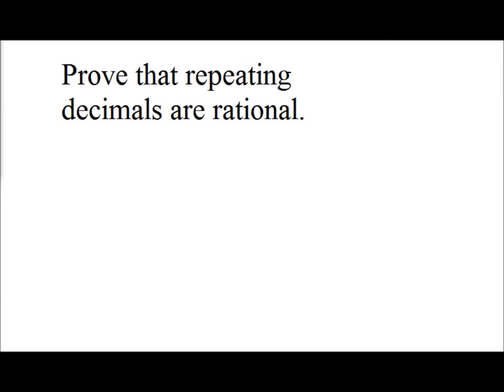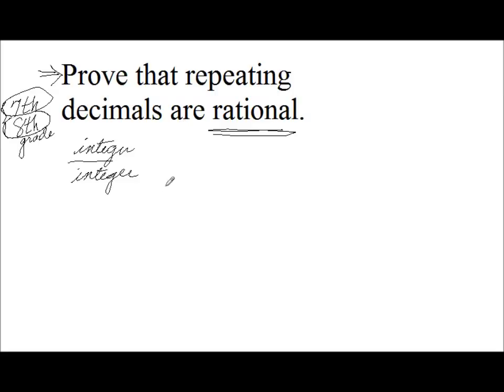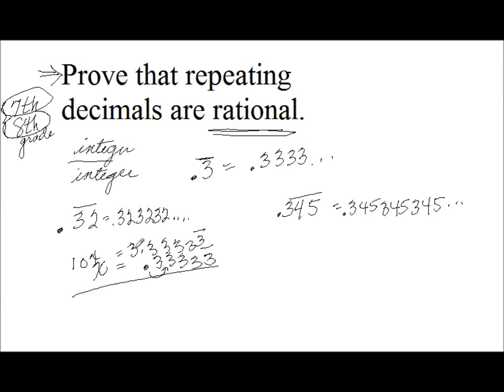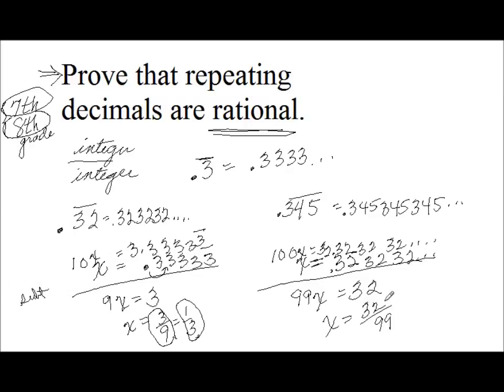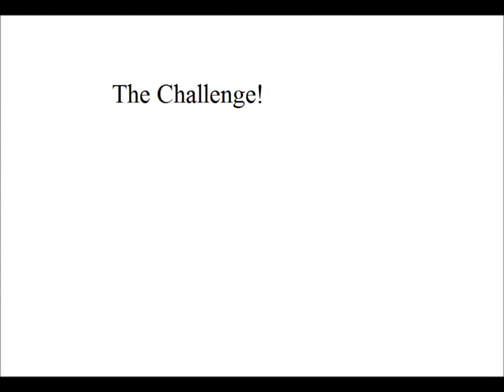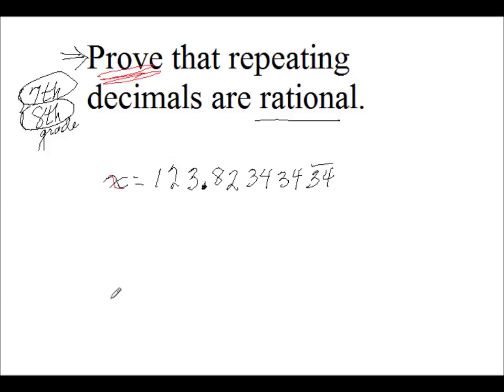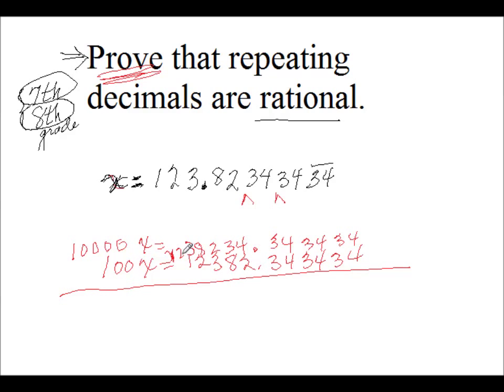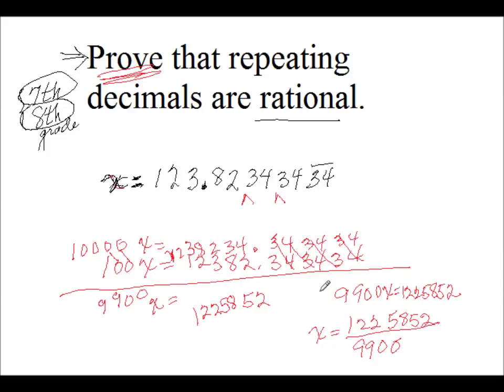ProveRepeatingDecimalsRational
Repeating decimals are rational numbers.  This video shows how specific repeating decimals can be PROVEN to be rational.